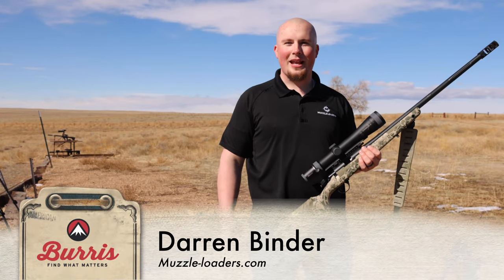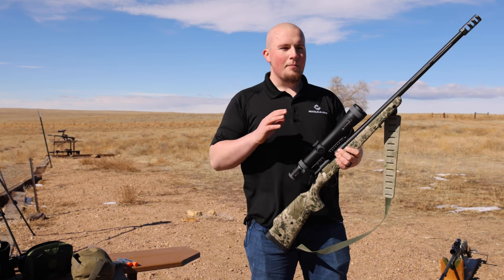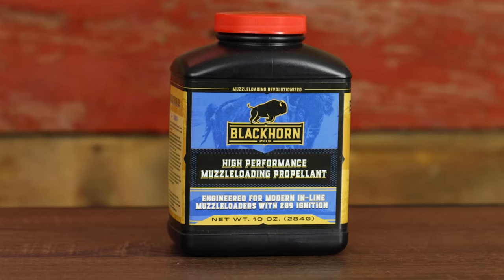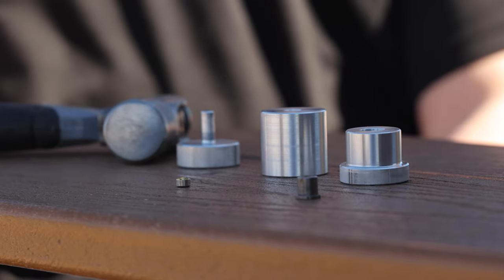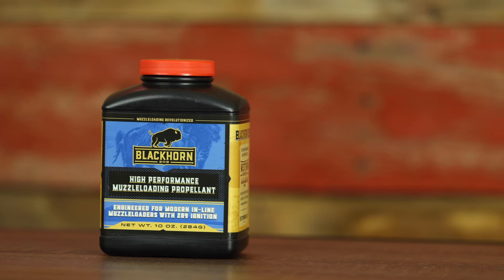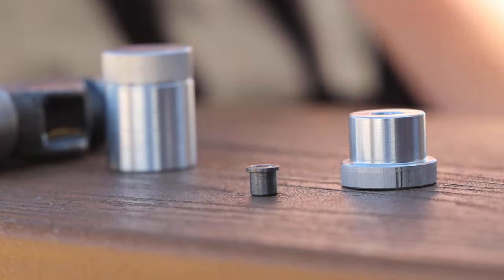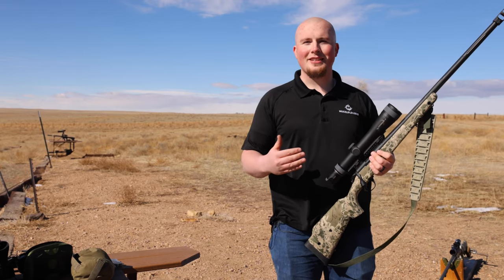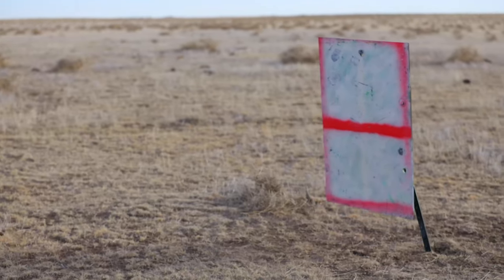750 yard Long-Range Muzzleloader Shot with Burris Eliminator!!!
Long-range muzzleloader shooting with the Burris Eliminator!

Today we decided to show how effective a Burris Eliminator scope can be on a muzzleloader. walks us through how to shoot a CVA Paramount HTR muzzleloader out to 750 yards with a 20mph crosswind!

The Eliminator 4 is capable of ranging out to 2,000 yards! The new Eliminator 5 includes the best optical system in an Eliminator yet with 5-20x magnification and super clear glass!

Four tools in one advanced optic: precision optics, an internal digital inclinometer, a smart dope card, and a built-in laser range finder.

We encourage everyone to shoot responsibly, know your limits, and obey your local hunting regulations!